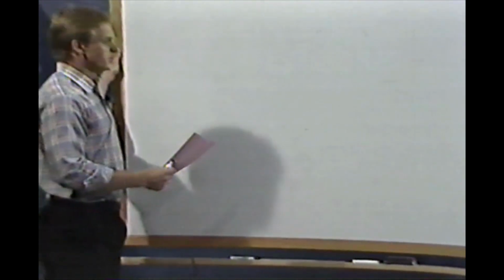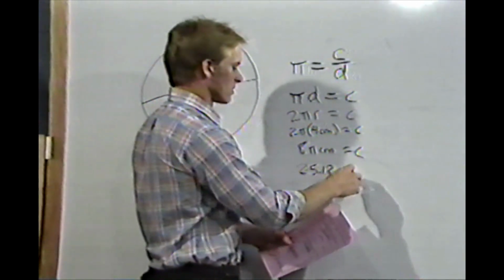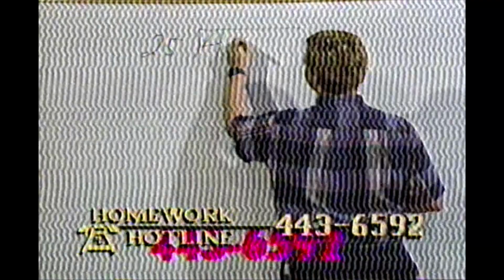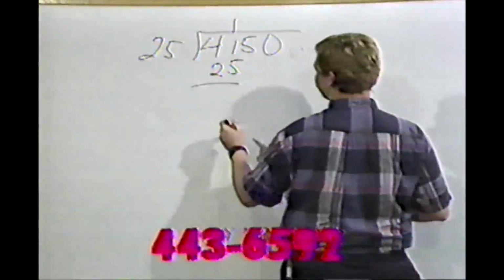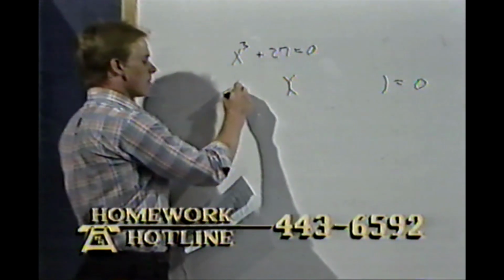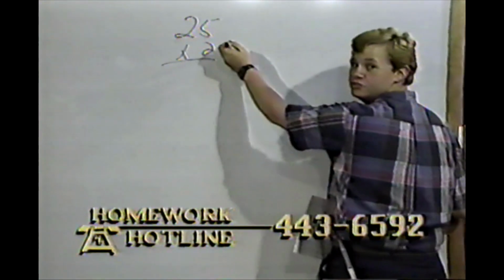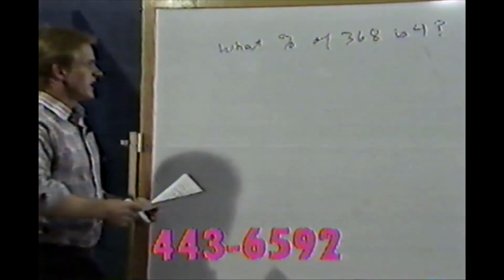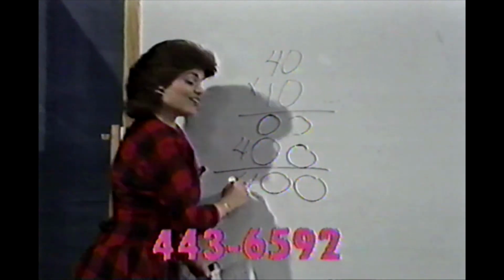Lone Oak High School Homework Hotline 2 1988